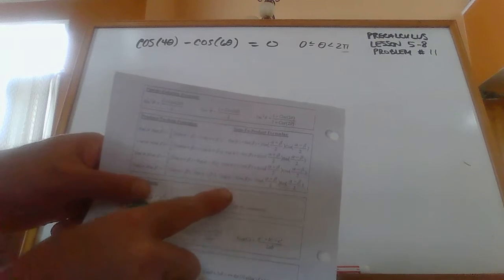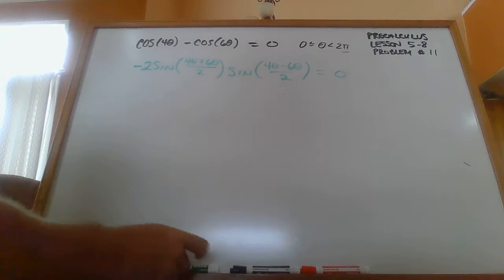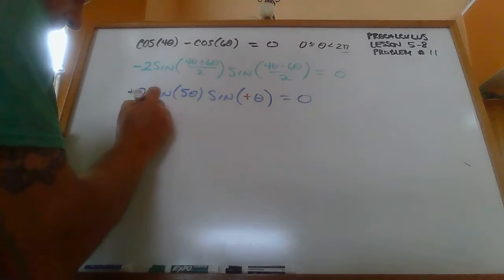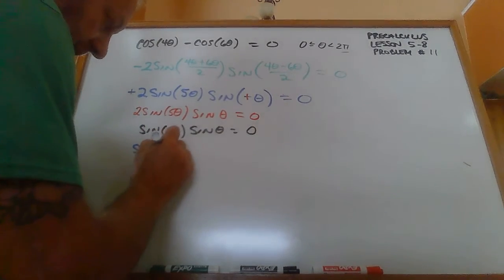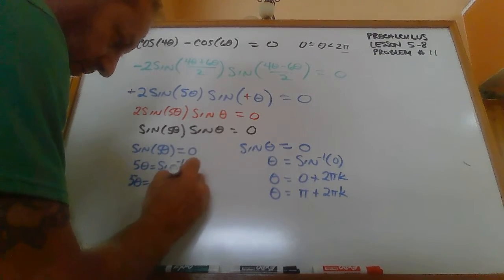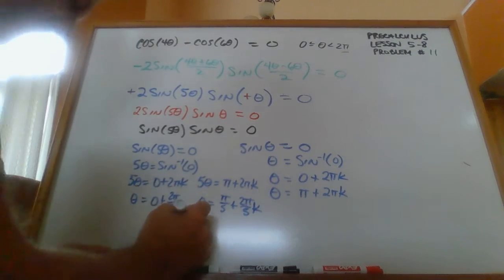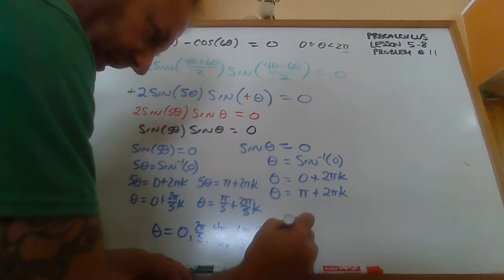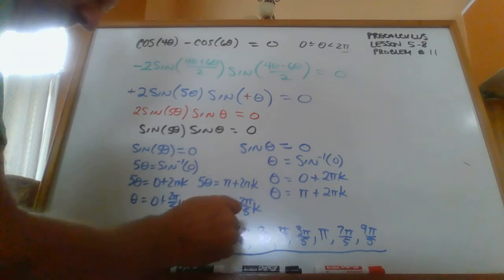Precalculus Lesson 5-8 Problem #11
Solving a trig equation using Sum-to-Product Formulas